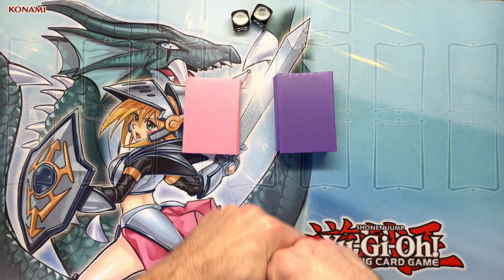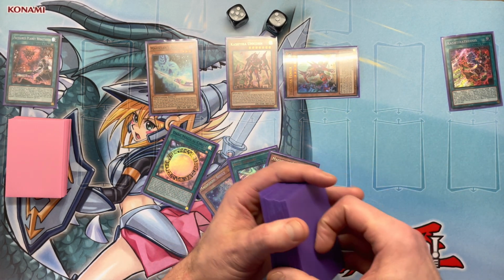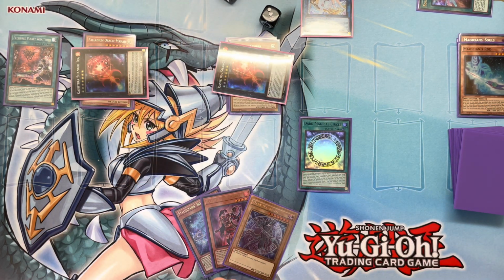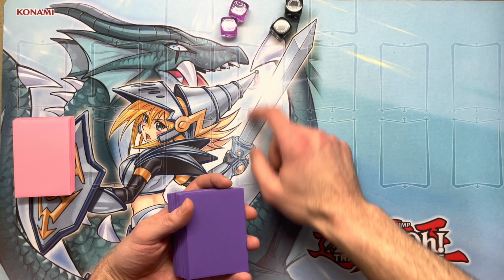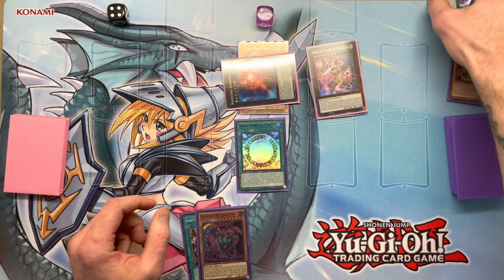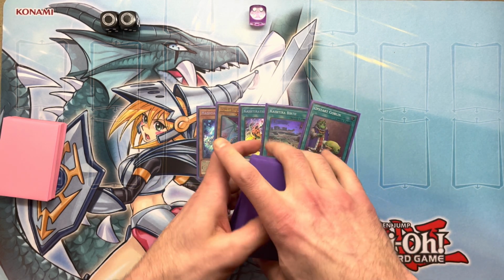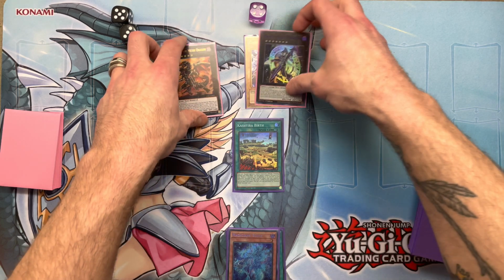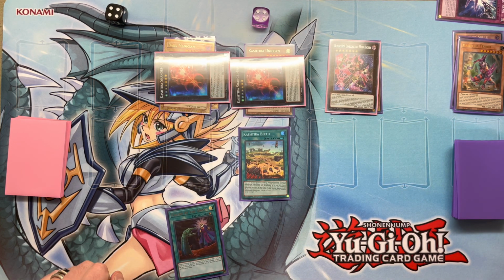“TIER ZERO” Dark Magician Kashtira Test Hands Yu-Gi-Oh!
With these test hands, does this make Dark Magician Kashtira a Tier zero deck?

Let me know down below what you think!